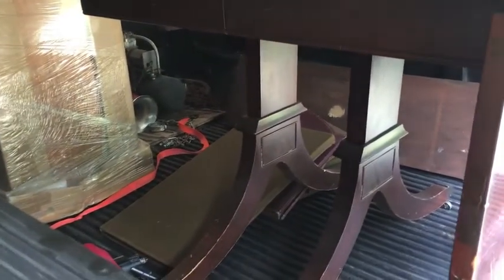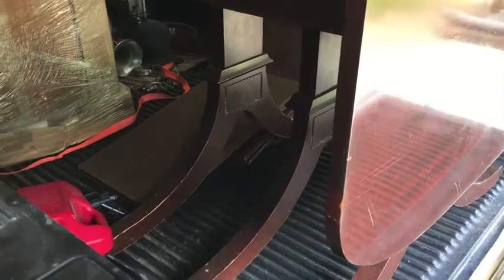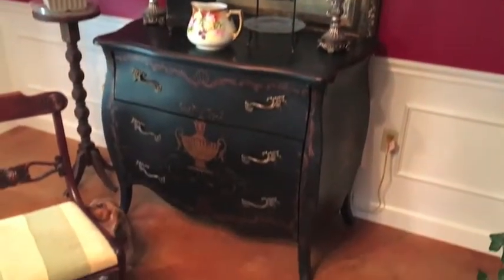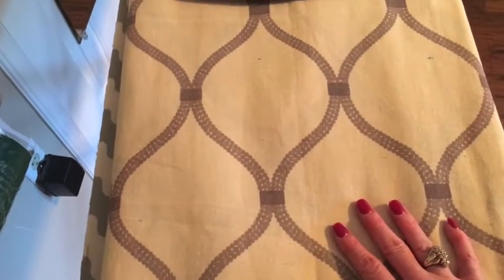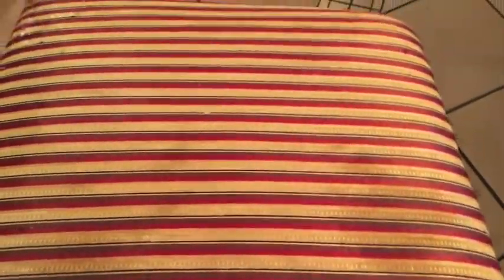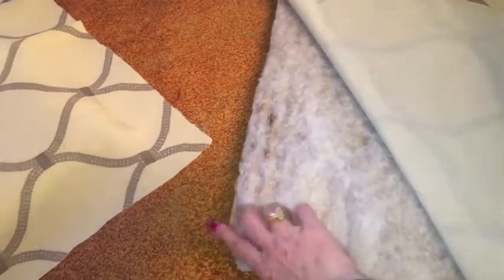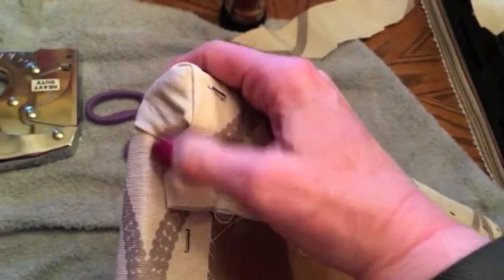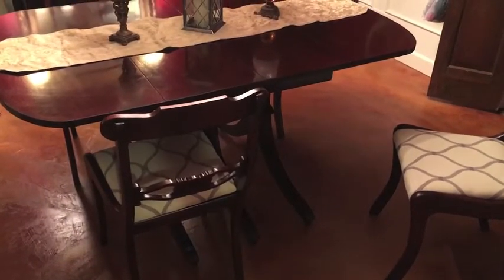Antique Dinning Set Makeover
Join me as I share the simple task of giving new life back to an antique dinning set we won at the auction.